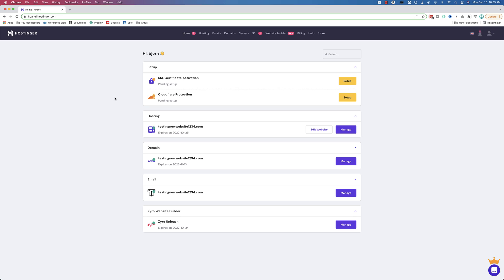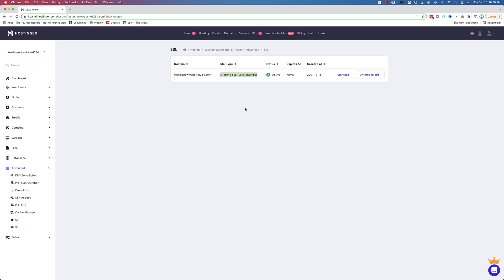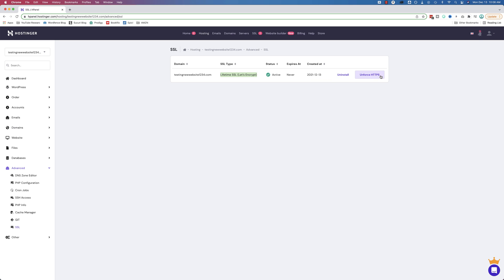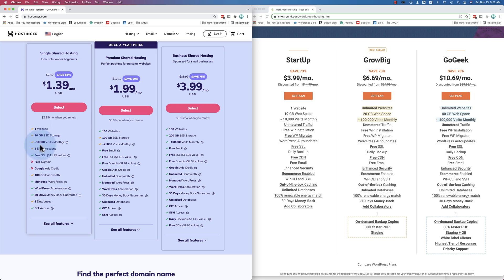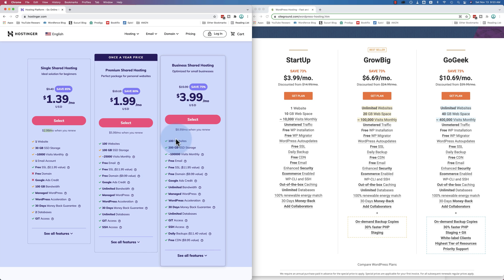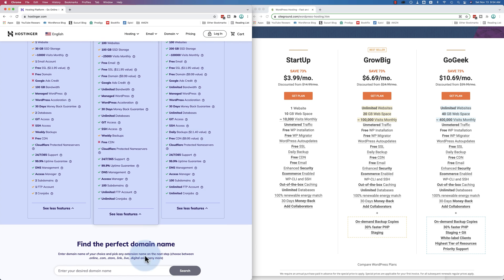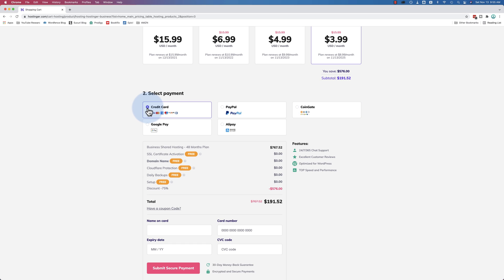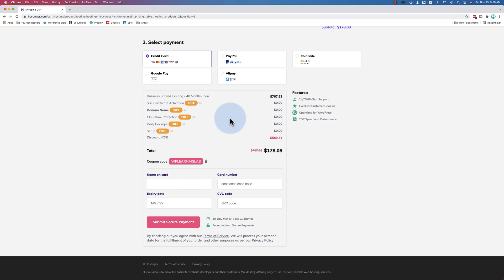How To Activate An SSL In Hostinger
In this fourth part of our Hostinger series (you can see the whole playlist ), you will learn how to add an SSL certificate to your website to make it more reputable and to help with SEO